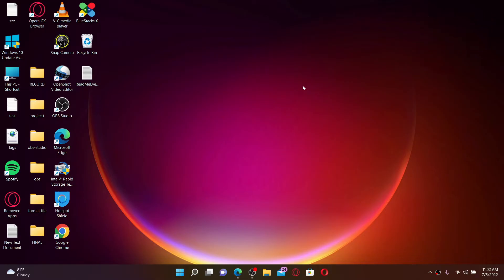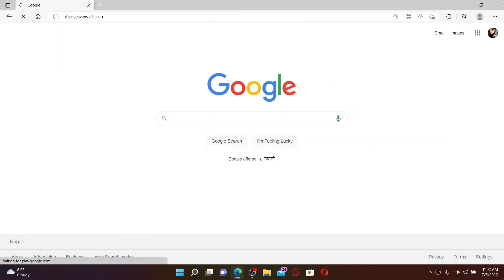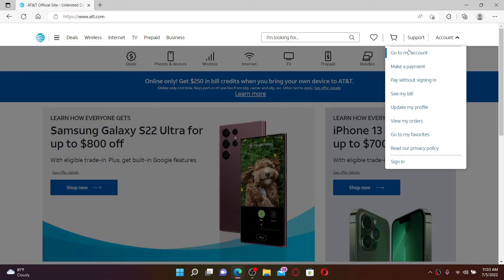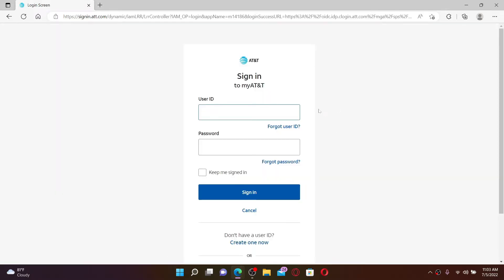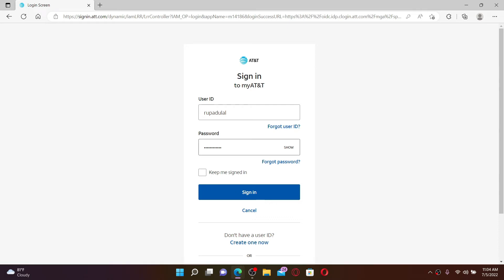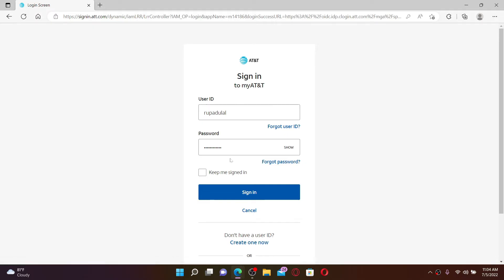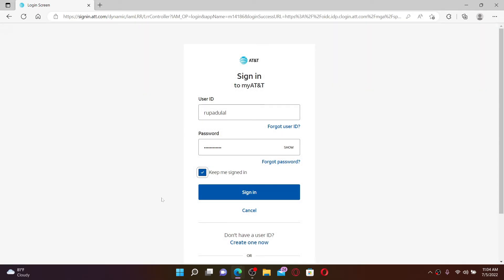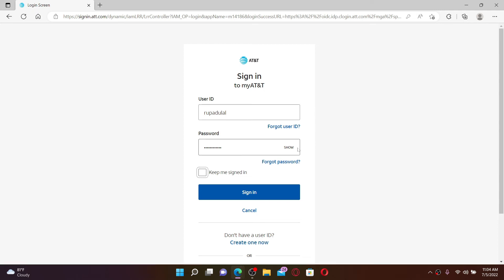How to Login AT&T Account | att.com Login (2022)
Hello, here in this video, we will teach you step by step procedure on how to login to AT&T account easily in few clicks. Learn easy and quick att.com login sign in process explained in details. At&t Email login for beginners around the world.

CHAPTERS
0:00 - Intro
0:24 - Steps to Login AT&T Account
1:45 - Outro